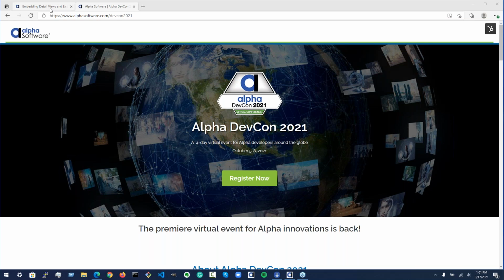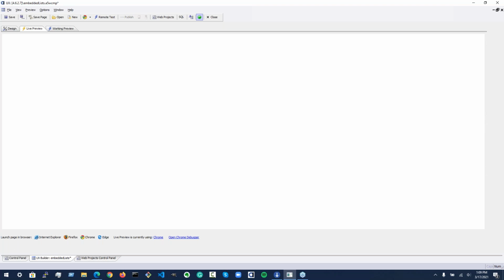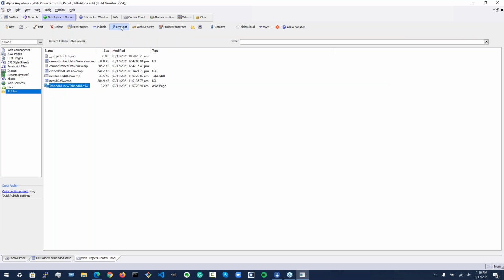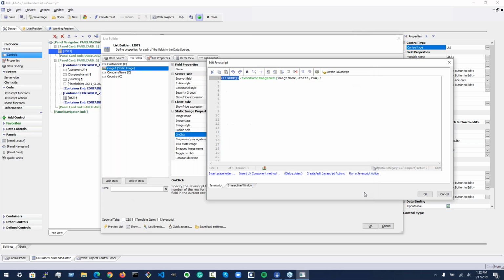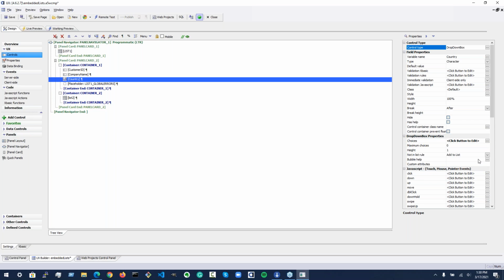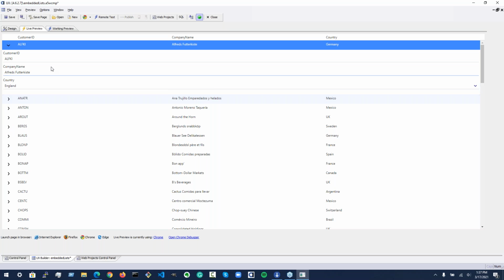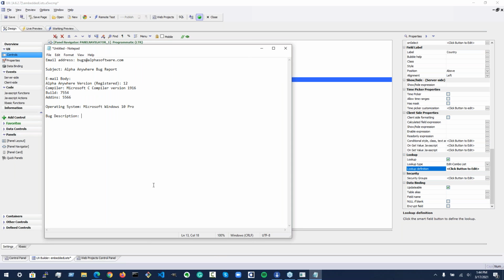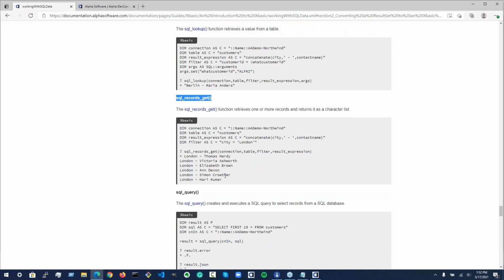AAQ&A.2021.03.17 - New Feature: Embedded Detail View in a List Control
AAQ&A 2021 Mar 17 - New Feature: Embedded Detail View in a List Control

Beginning (0:00)
Alpha DevCon Mention (0:42)
Alpha New Release (1:45)
Embedded Detail View (2:00)
Live Demo in Development Environment (3:27)
Embedding Action JavaScript (7:38)
Row Open-Close Indicator (8:00)
Live Preview (14:30)
Q&A: Is this feature available in the Community Edition? (15:50)
How to Use Embedded Detail View within Panel Cards (17:00)
Q&A: How is unsaved data in a formerly expanded detail view handled? (23:15)
Q&A: In a UX with a detail view, how would you display a dropdown of formerly entered data? (26:55)
Q&A: Can you explain the client-side data cache? (32:24)
Q&A: Is there a way for sync to kick in when connectivity becomes available? (38:09)
Q&A: What are some of the Javascript functions that allow you to check connections? (40:10)
Q&A: If a new version creates a conflict with your current project, should you notify Alpha? (42:50)
Q&A: How do I change the colors in one of the themes? (46:40)
Q&A: How do you loop through a SQL result set? (49:05)
Q&A: ? (15:50)

--- QUESTIONS? ---

RESOURCES URLS FROM PRESENTATION ---
Working with SQL using Xbasic

--- OTHER LINKS ---